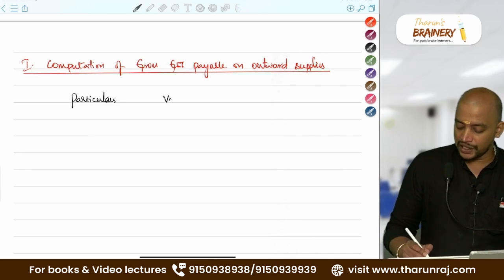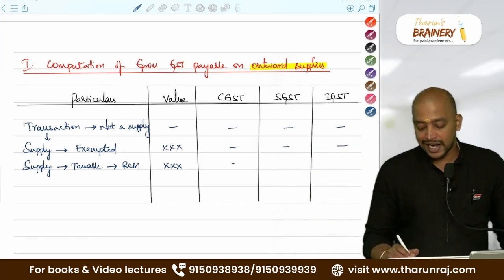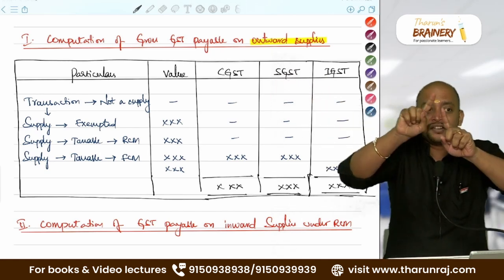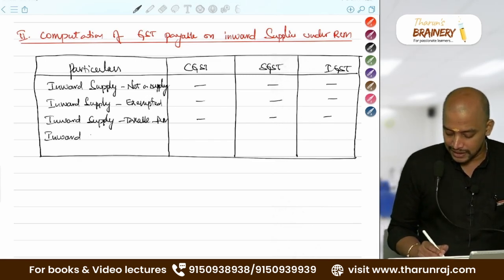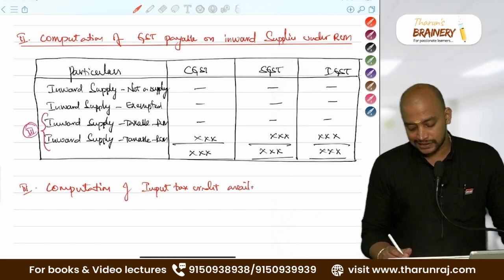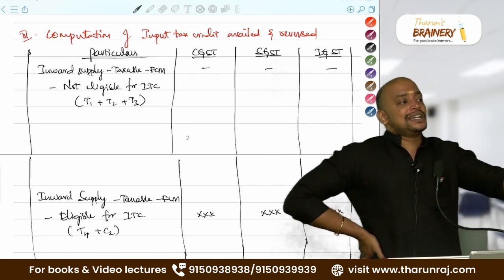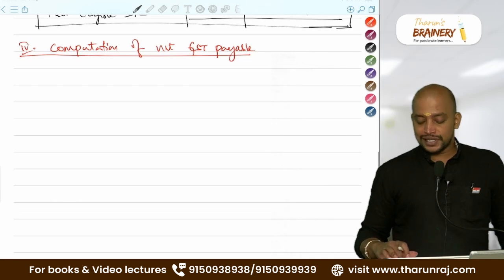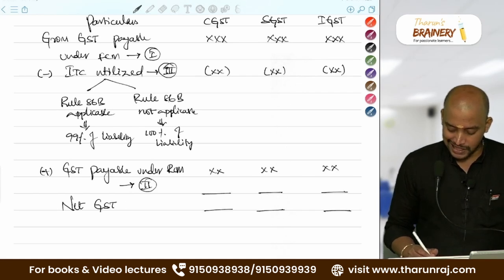How to present 14 Marks compulsory question? | CA Final | IDT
to buy books and video lectures.